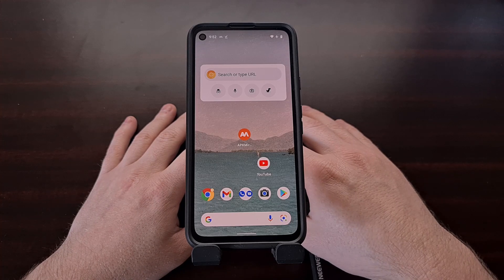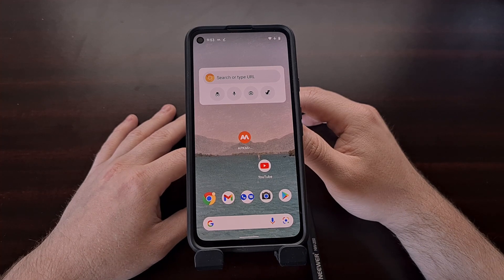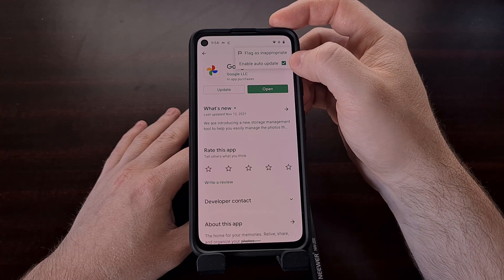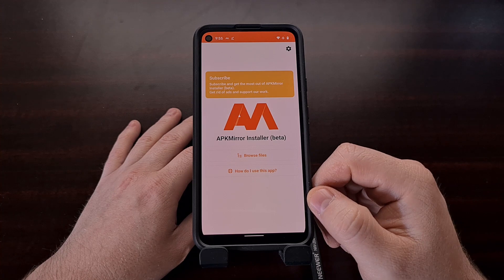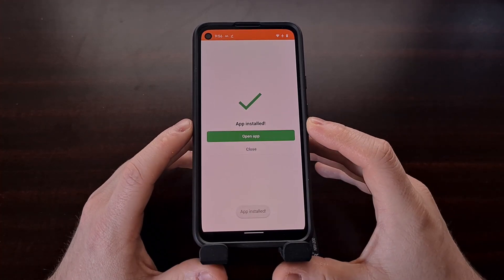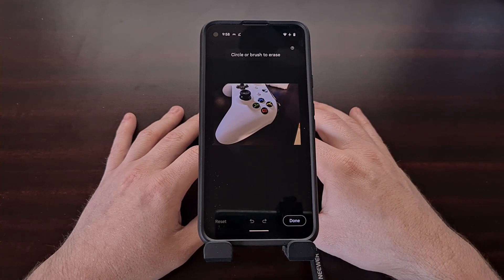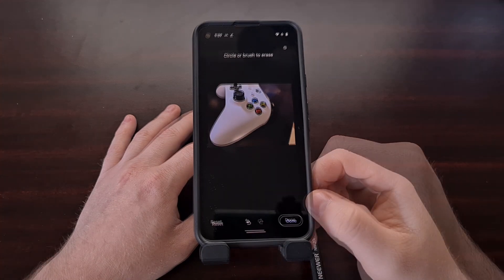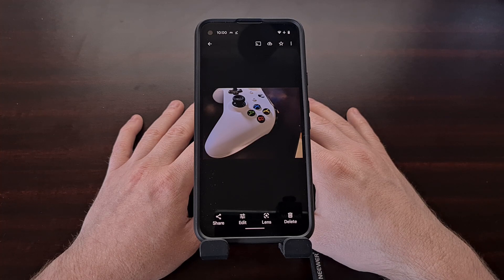Unlock the Google Photos Magic Eraser Feature on the Pixel 5, Pixel 4, & Pixel 3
If you have an older Google Pixel smartphone that is running Android 12 or higher, then I can show you how to enable the Magic Eraser feature built into Google Photos.

Video Description
Google wants you to think that you need the Pixel 6 or Pixel 6 Pro in order to use its new Magic Erase feature. The thing is, Google has had this feature working within free apps like Snapseed for years.

And thankfully there's a way to get it working within Google Photos too.

To start, we need to downgrade the version of the Google Photos application that you have installed. Then, it's best to go ahead and disable automatic updates as well.

Now, download the specific version of the Google Photos application (linked below) and install it using the APKMirror installer.

If you downgraded the app correctly then it should install and update just fine. This works on the Google Pixel 3, Pixel 3A, Pixel 4, Pixel 4a, Pixel 5 and the Google Pixel 5a.

The main requirement here is that you have Android 12 installed.

Once you've updated the app correctly, go ahead and open it up and check the Edit - Tools section for the new Magic Eraser feature.

Full Tutorial
1. Intro [00:00]
2. Downgrade Your Google Photos App [01:02]
3. Disable Auto Updates [01:50]
4. Download the Google Photos File [02:13]
5. Install it using the Installer [02:40]
6. Demo of Magic Eraser on Pixel 4a [04:16]
7. Comments & Feedback [06:09]